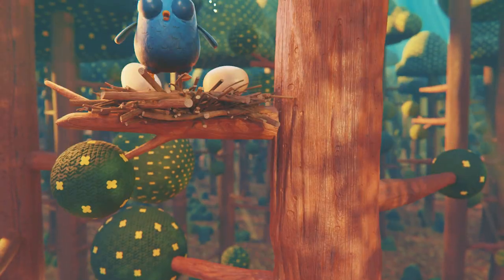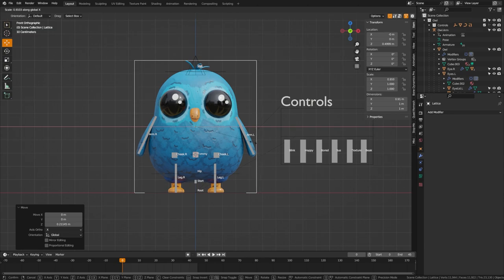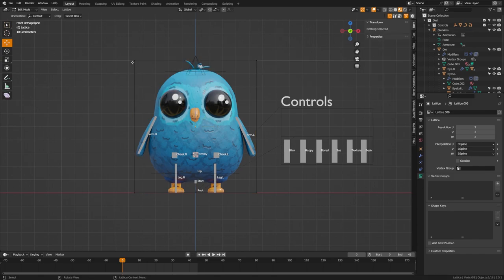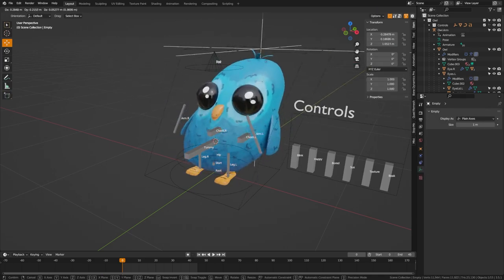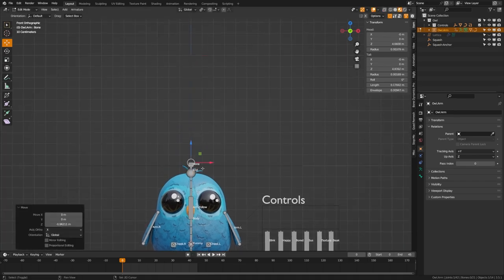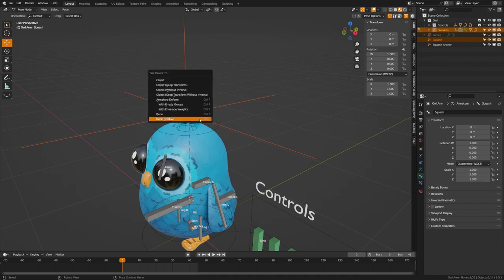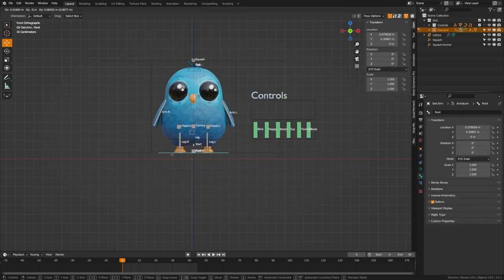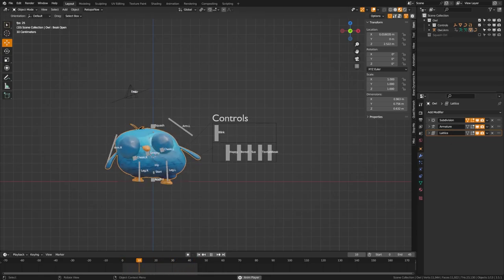Trick to Improve Character Rigs - Squash & Stretch in Blender 3D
Enhance your 3D character animations with this secret trick: Squash & Stretch in Blender 3D! An essential technique for animators, Squash & Stretch is known to bring life and flexibility to your character rigs, making your animations more dynamic and appealing.

In this comprehensive tutorial, we will guide you on how to implement Squash & Stretch effectively into your character rigging process in Blender. You'll learn how to set up and control these deformations and see firsthand how this technique can greatly improve the fluidity and realism of your character movements.

Whether you're a novice animator looking to improve your skills or a seasoned Blender user seeking advanced rigging techniques, this video has something for you. Implementing Squash & Stretch could be the game-changer you've been looking for in your character animations!

We're committed to providing you with the best tips, tricks, and tutorials in 3D modeling, rigging, and animation. Sharing is caring - help your fellow artists by sharing this video!